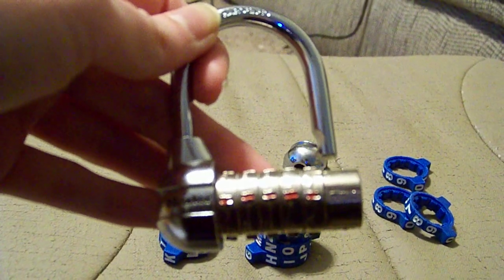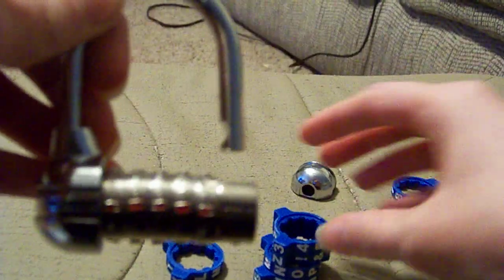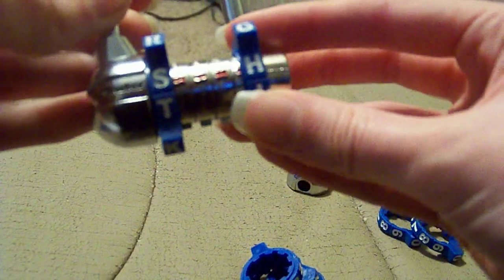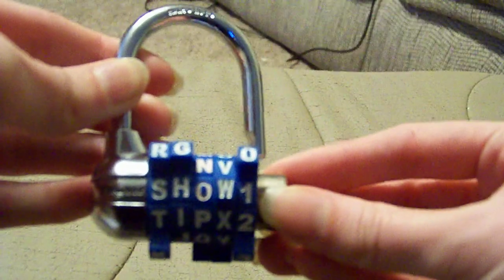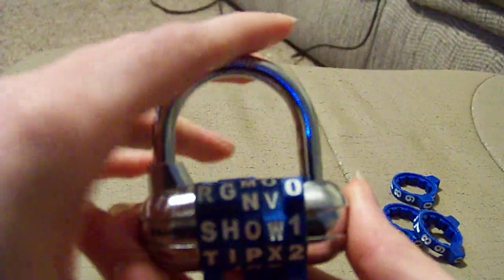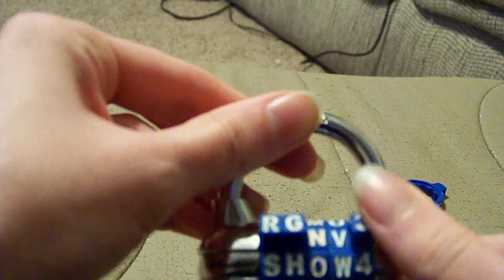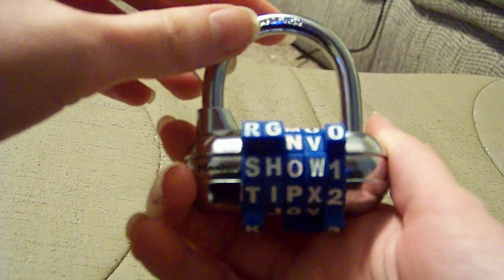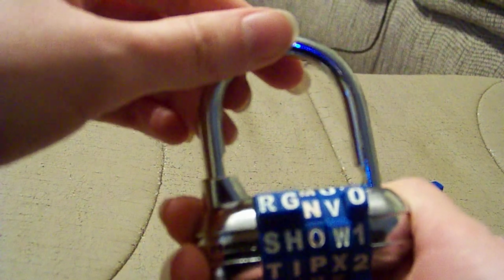Master Lock Combination Padlock No. 1534D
This video shows how to use the Master Lock Combination Padlock No. 1534D & also shows how to change the combination code.